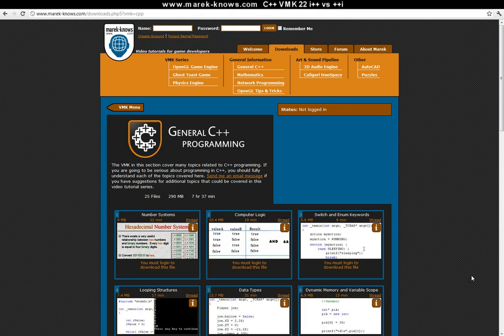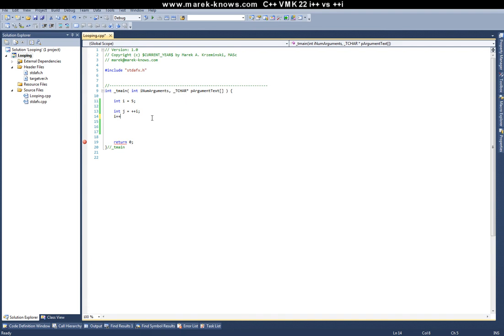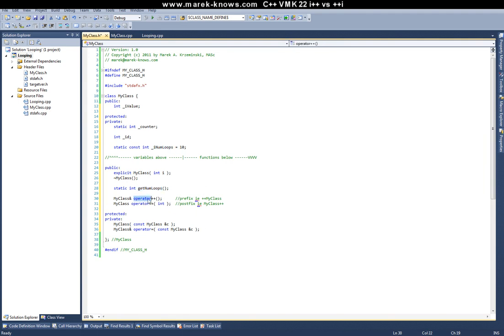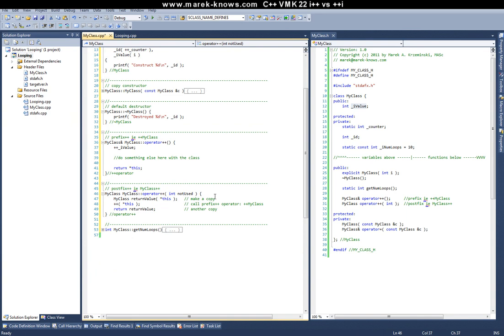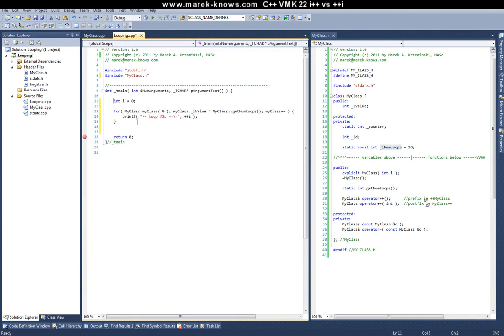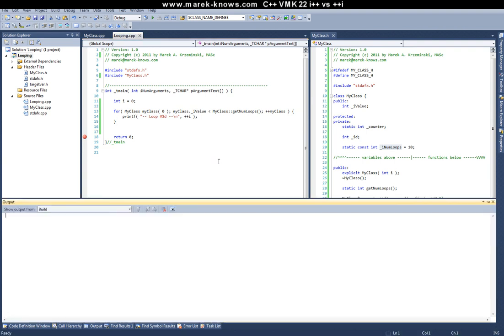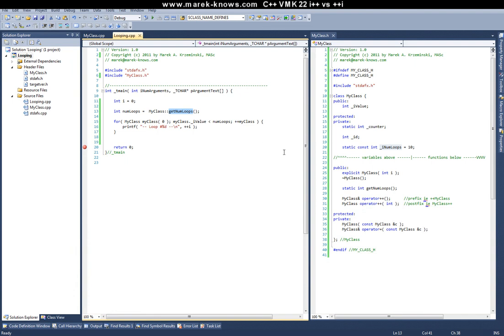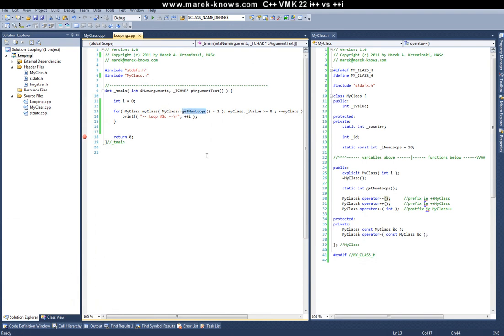C++ VMK 22: i++ vs ++i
This video was first released on November 15th, 2011.
I show the differences between using postfix (i++) operators as opposed to using prefix (++i) operators.  It is especially important to choose the correct operator when working with looping structures like for loops.